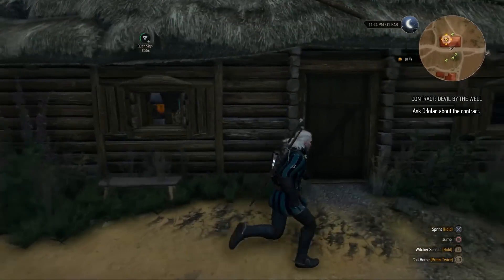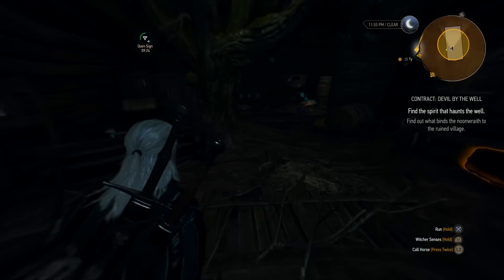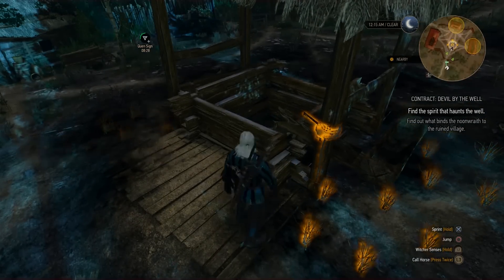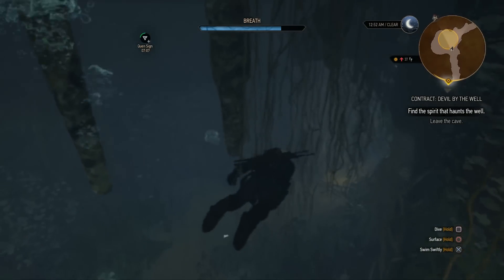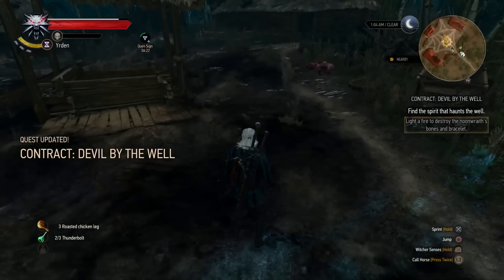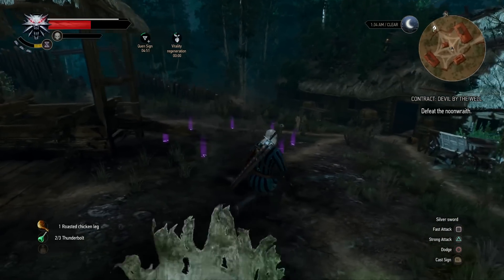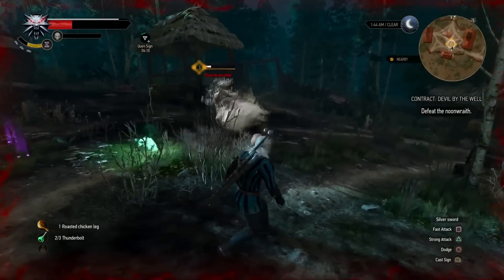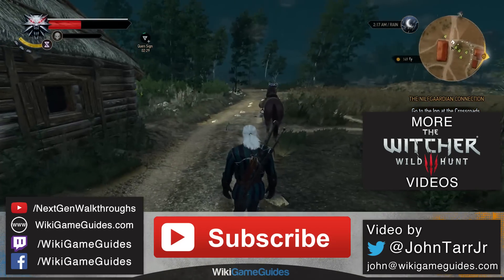Witcher 3 - Contract: Devil By The Well Death March Walkthrough | WikiGameGuides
Witcher 3 Death March difficulty walkthrough! This video covers the first witcher contract mission, Devil By The Well.

In White Orchard, Geralt happened across a notice posted by a certain Odolan residing in the village. The man wanted someone to take out the monster who was haunting the area around an old well - and doing so required a professional. This was as typical of witcher work as they come, so Geralt decided to talk to the man.